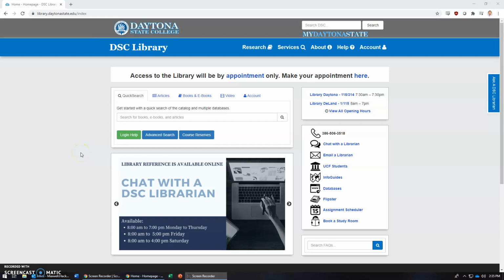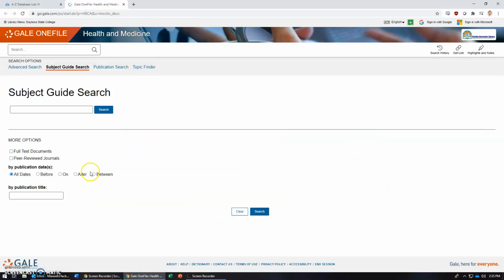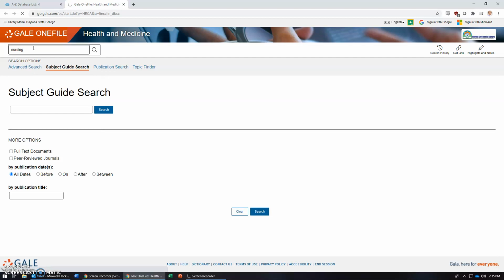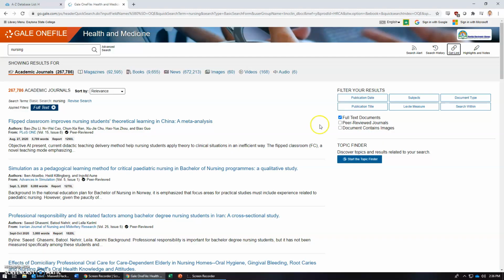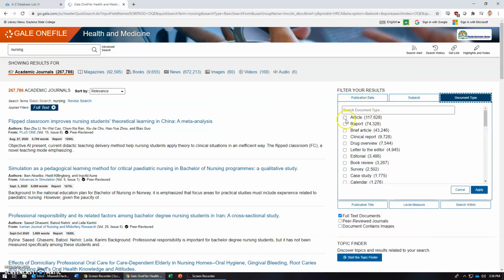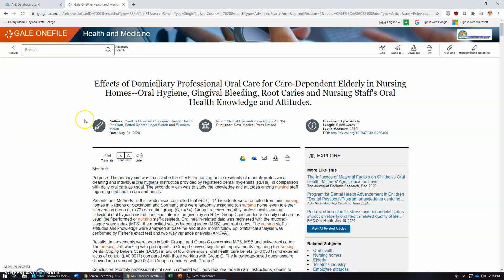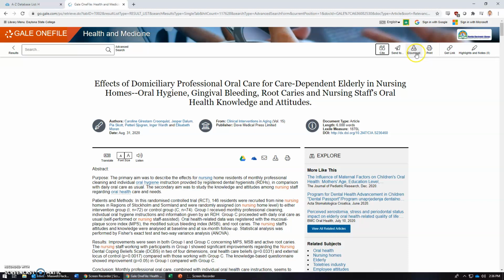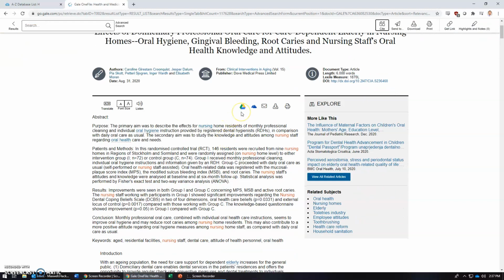Health Reference Center Tutorial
Basic searching of the Health Reference Center database with Daytona State College Library.